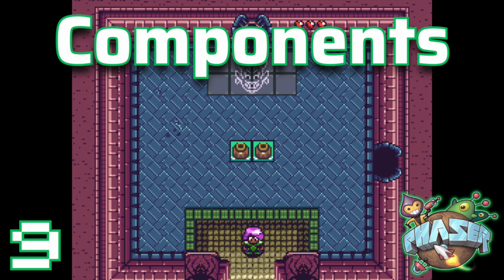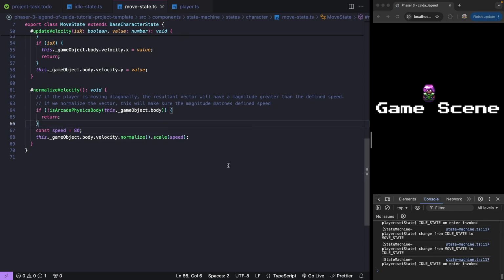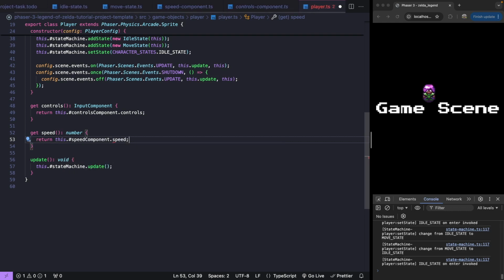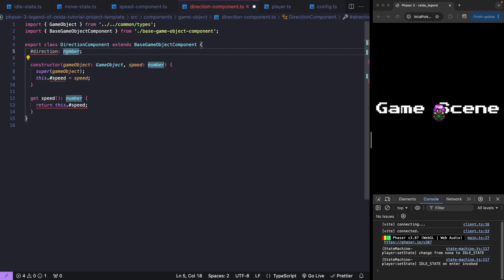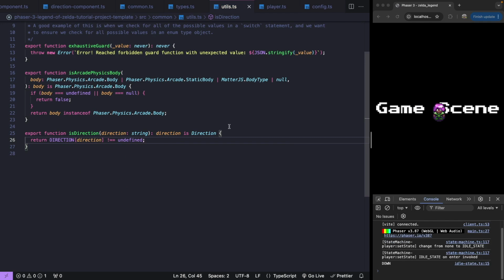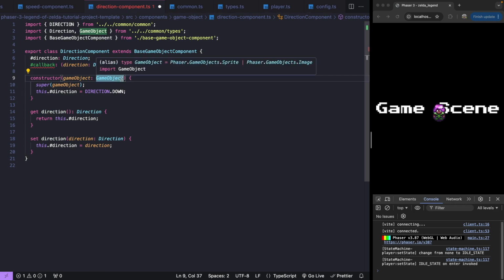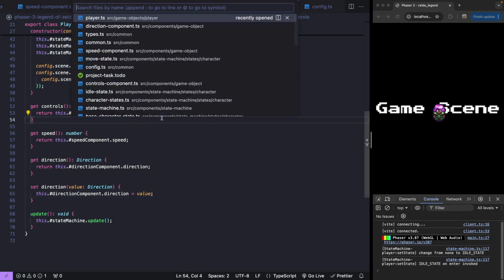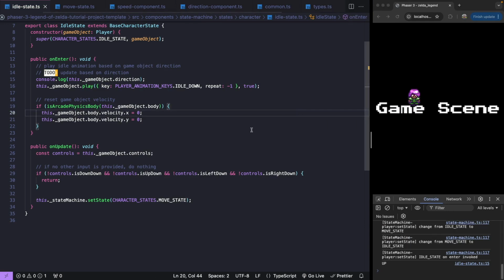How To Make A Zelda-Like Game With Phaser 3 - Part 9 - Components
In this episode, we continue refining our component-based system by adding two essential components: Speed and Direction. These components will allow us to manage movement logic more efficiently and keep our code modular.

🔹 What’s Covered in This Video:
✅ Creating a SpeedComponent to track movement speed
✅ Implementing a DirectionComponent to store movement direction
✅ Attaching these components to our player
✅ Preparing for future gameplay mechanics with a flexible system

By the end of this video, our movement system will be more scalable and reusable, making it easier to expand on our game mechanics. Let’s get started! 🚀⚔️

Video Chapters
0:00 - Intro
0:23 - Speed component
3:20 - Direction component
6:26 - Testing
8:46 - Thanks and links to other content